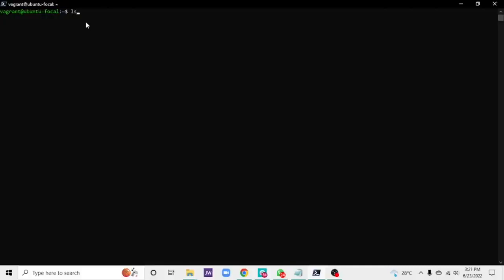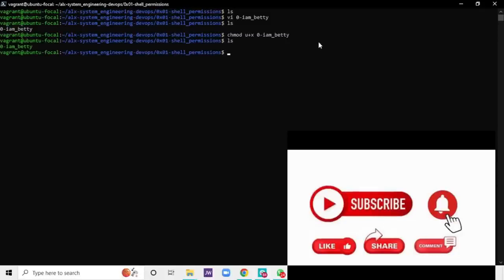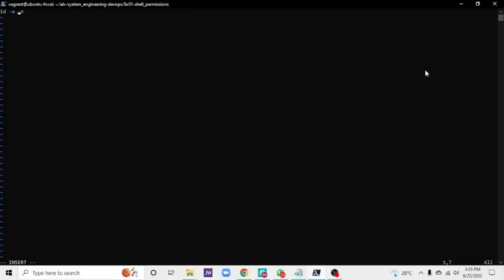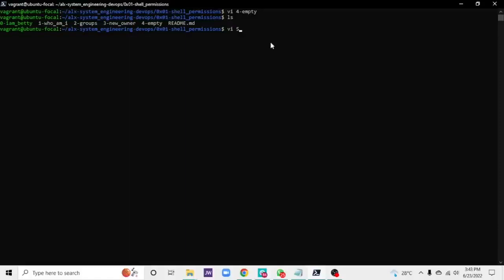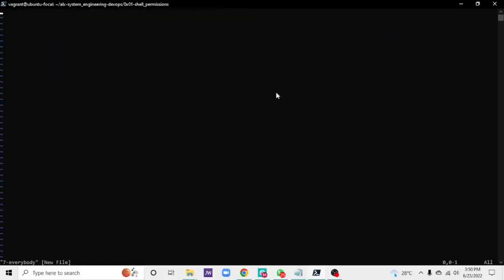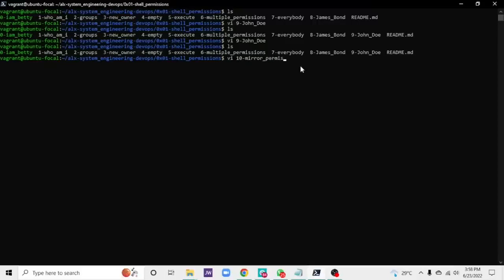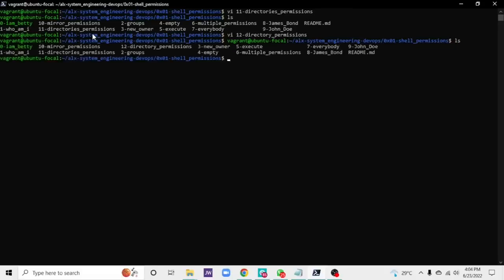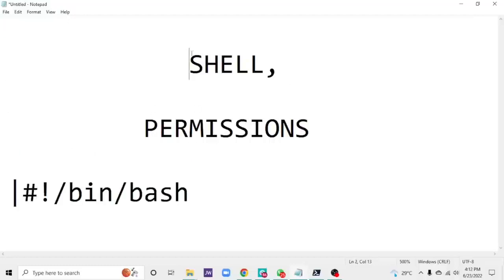Alx Shell Permissions Project Peer learning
All the mandatory Questions of shell permissions + Something extra
Find out how this video helps to clear your doubt.